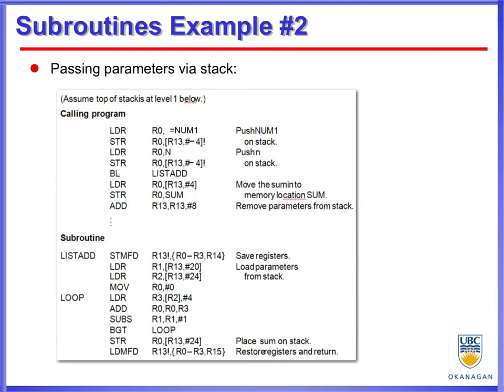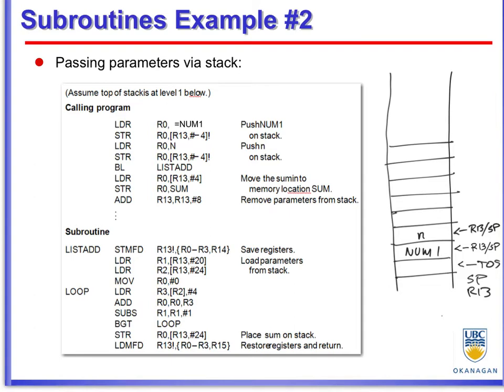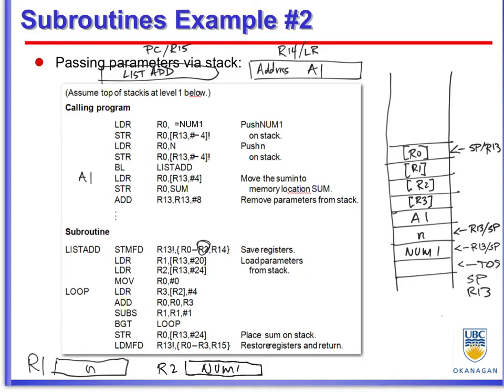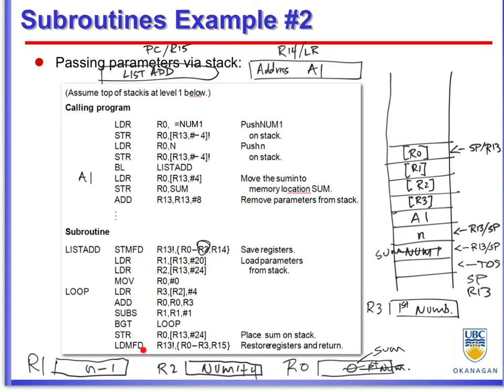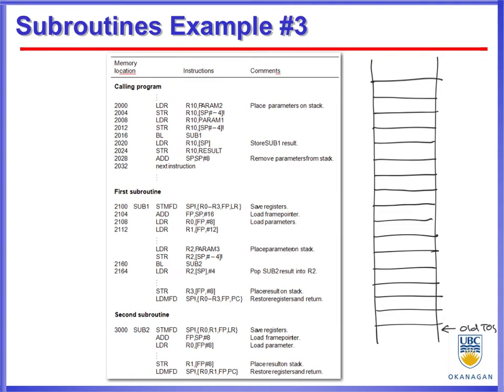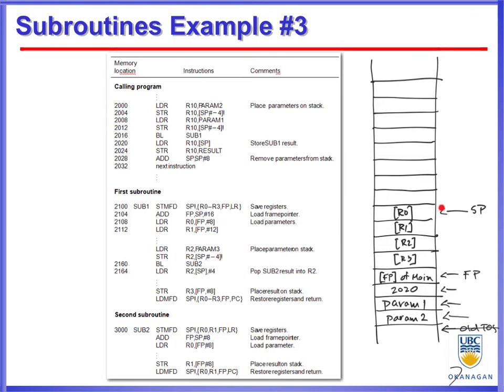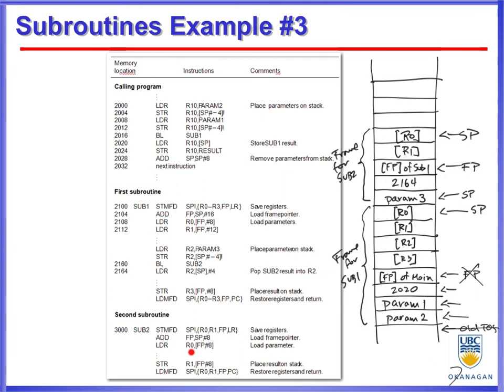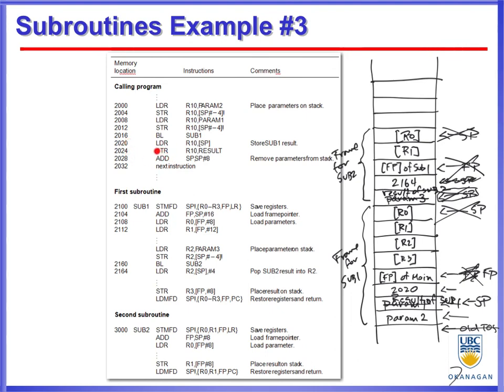ENGR 359 Lecture 18 Oct 20.mp4